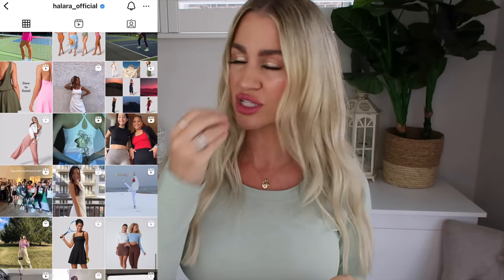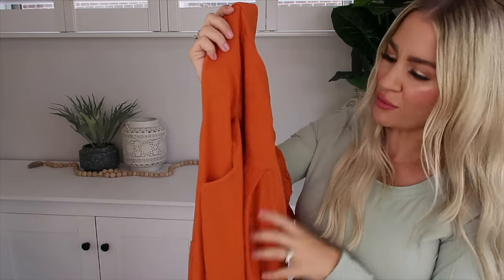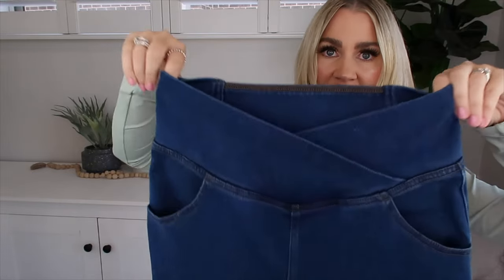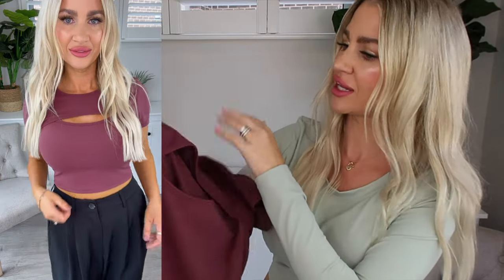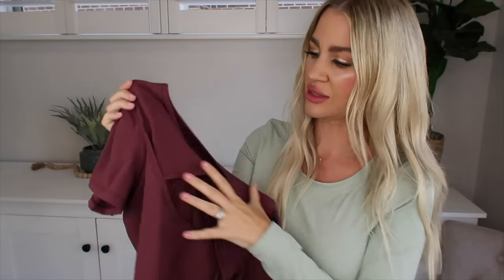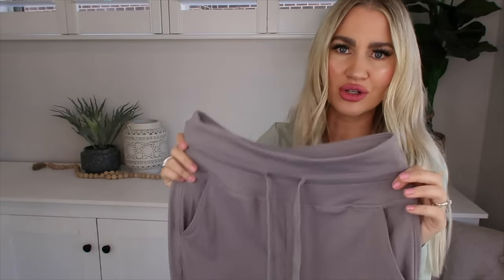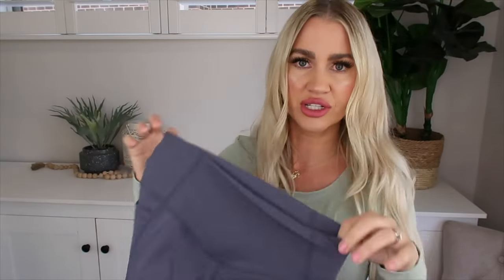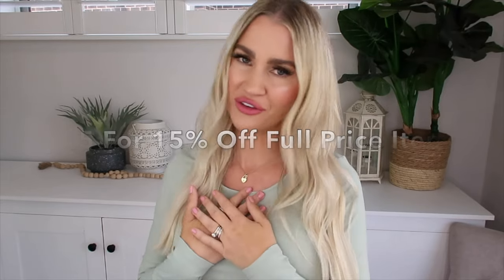*NEW* Halara Petite Activewear, Jeans & Basics Try- On Haul | Jess & Tribe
Hey guys I'm back with a new Halara try- on haul!!
I have so many gorgeous pieces to show you all today and if you're not familiar with their brand, they're an athleisure wear brand who also carry casual wear. I'm obsessed with their yoga pants and couldn't wait to grab more!
I hope you guys enjoy, please remember to like, subscribe, share & hit your bell notification button so you never miss a video + follow me over on Instagram for all our daily updates.
♡ Jess xx

Halara Overalls

Adjustable Strap Button Multiple Pockets Plicated Waffle Casual Overalls
Color：Apricot Orange
Size：S

HalaraMagic Jeans

HalaraMagic™ High Waisted Crossover Pocket Washed Stretchy Knit Casual Super Flare Jeans
Color：Lake Blue Denim
Size：S(regular)

Halara Leggings & Joggers

Softlyzero™ Airy High Waisted Drawstring Side Pocket Plain Cool Touch Full Length Joggers
Color：Gull
Size：S(regular)

SoCinched High Waisted Tummy Control Side Pocket Shaping Training Leggings
Color：Silent Blue
Size：S(7/8)

Halara Top

Softlyzero™ Round Neck Cut Out Short Sleeve Cropped Barre Ballet Dance Sports Top
Color：Red Mahogany
Size：S

Long Sleeve Backless Cut Out Tie Back Cropped Barre Ballet Dance Sports Top
Color：Light Bean Green
Size：S

My Muscle Chef
JESSANDTRIBE20 for $20 off your first order

Nueboo Easy Lift Adhesive Bra

The Collagen Co.

Dog Friendly Co.

| F T C DISCLOSURE |
• Some of the links provided are affiliate links and by purchasing an item from the affiliate link, I receive a small commission which I then put back into my channel for future video’s & hauls. You are not charged more or less by clicking on or purchasing from a link & I so appreciate all your love and support on my channel by using them!! ♡